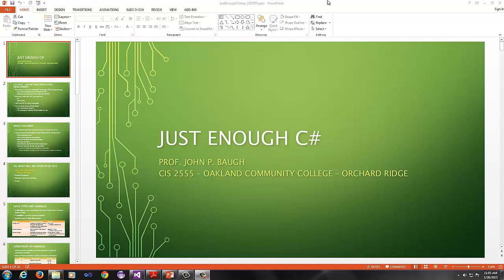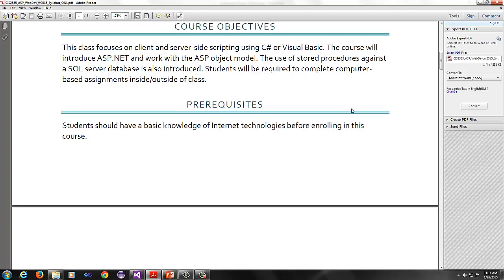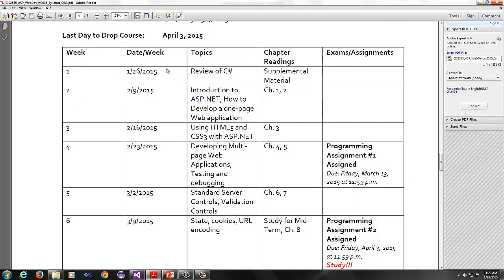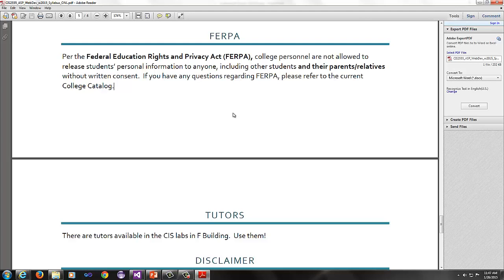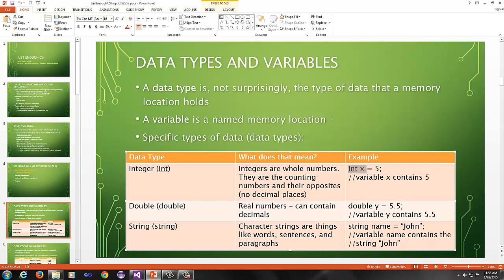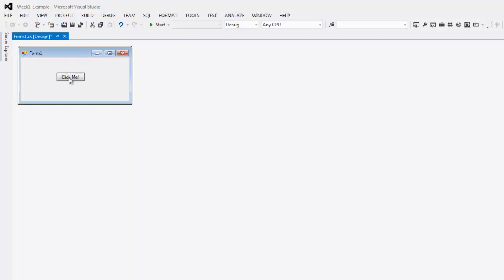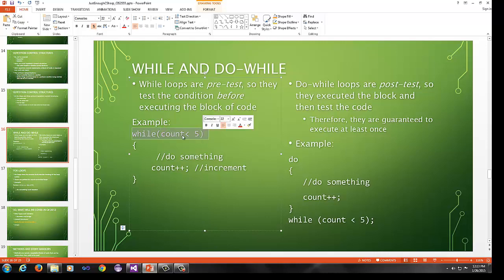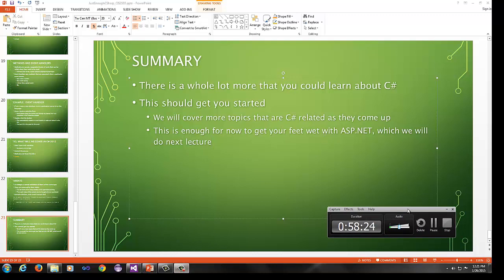CIS 2555 - Week 1 - Winter 2015 - Just Enough C#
CIS 2555 - ASP.NET 4.5 with C# - Week 1
Introduction to C# (Just Enough C#)
Oakland Community College - OR